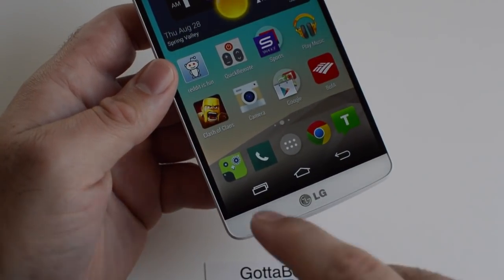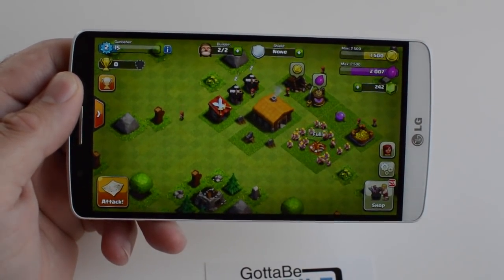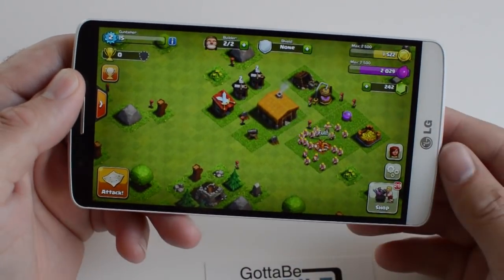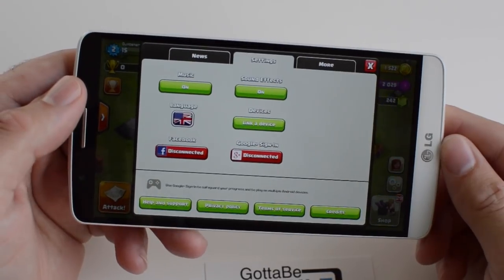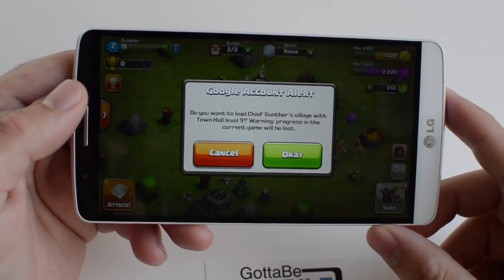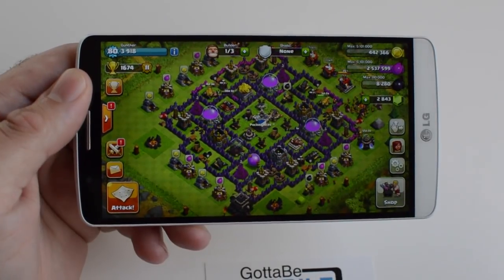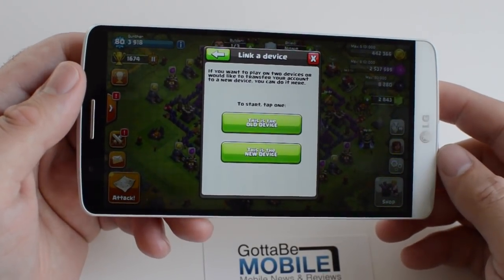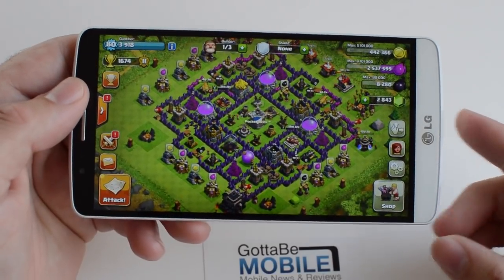How to Transfer Clash of Clans to a New Phone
Here we quickly show gamers how to transfer their Clash of Clan village and game data from one phone to another. We use Android, but it's just as easy on iOS.

UPDATE: Watch our new video updated for 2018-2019 that uses a Supercell ID to save and transfer your village.